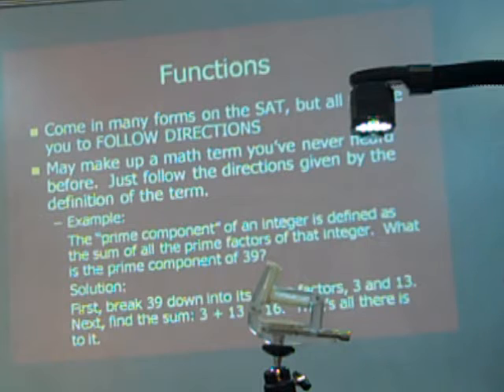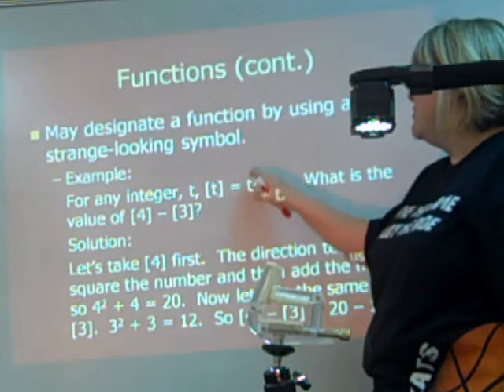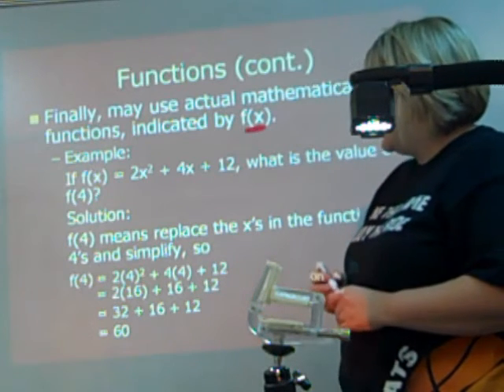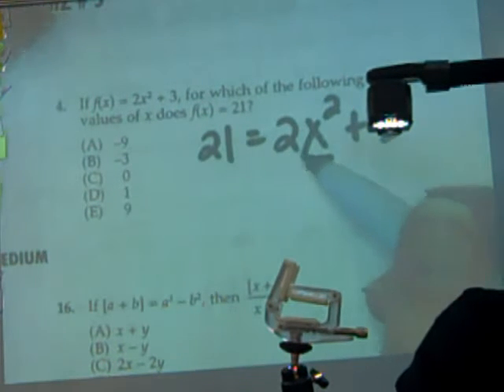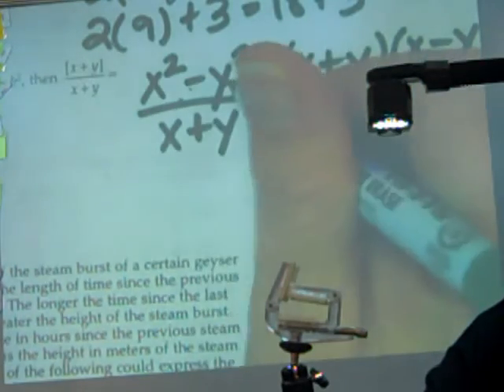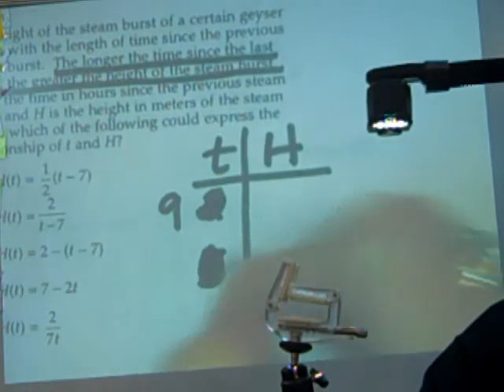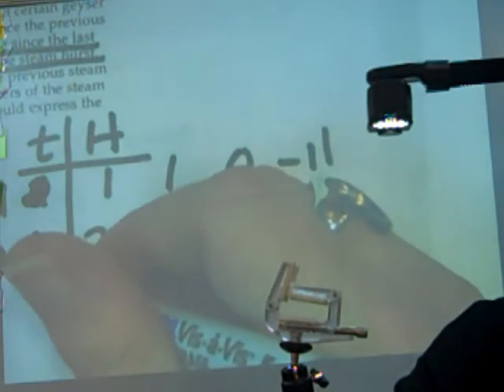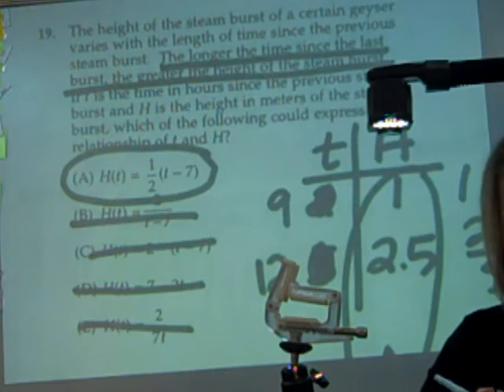Algebra Part 4.wmv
Algebra Part 4, recorded 11/22/11